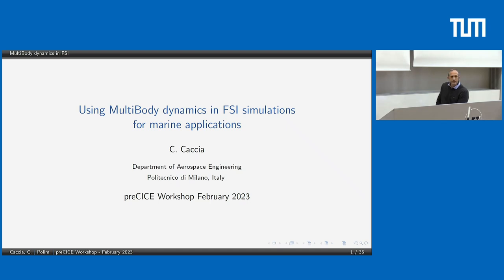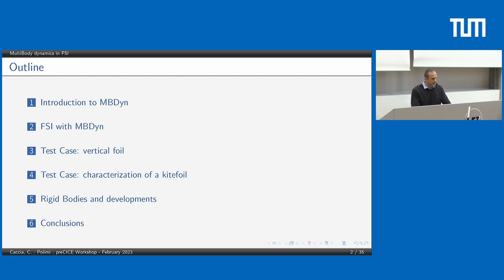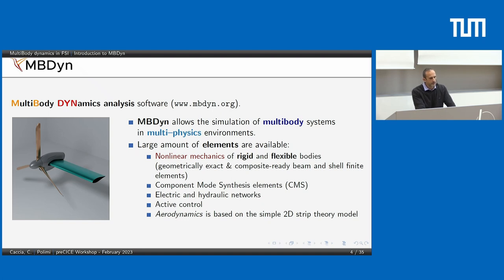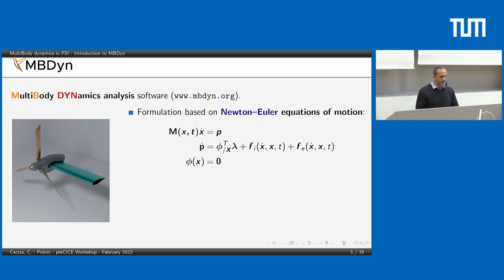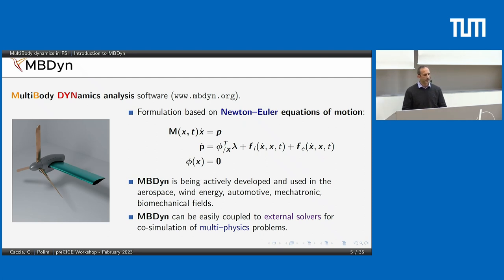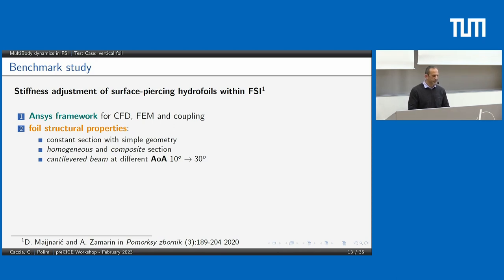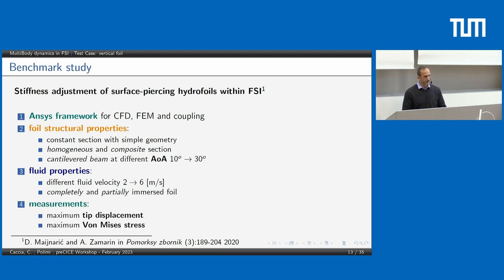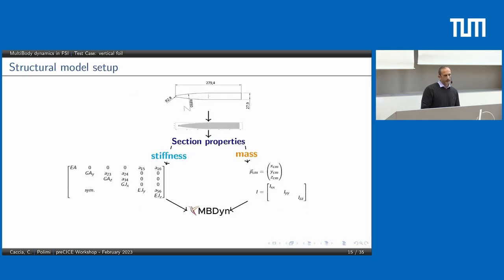Using MultiBody dynamics in FSI simulations for marine applications (Claudio Caccia, PoliMi)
Talk at the 4th preCICE Workshop, February 13-16, 2023, organized by the Technical University of Munich and hosted at the LRZ.

Abstract:

Our presentation concerns the simulation and validation of the hydroelastic performance of marine components. Our simulations involve three software components: the Multibody Dynamics solver MBDyn, the CFD solver OpenFOAM, and preCICE. MBDyn allows to model elements like rigid bodies or slender structures by means of a variety of elements; besides, it is equipped with a structure that maps a cloud of interface points and the multibody model, used to exchange the mutual kinematics and dynamics. The coupling described above has been successfully tested in different scenarios, including some well-known FSI problems, such as the Turek-Hron FSI benchmarks. In the presentation, we analyze the performance of our setup with marine components of different complexity, from a simple foil to a complete kitesurf keel made of composite material. This cases show the potentialities of our methodology: the ability to describe a complex structure by means of equivalent beams, the determination of the performance and the recovery of the stresses in the structure.